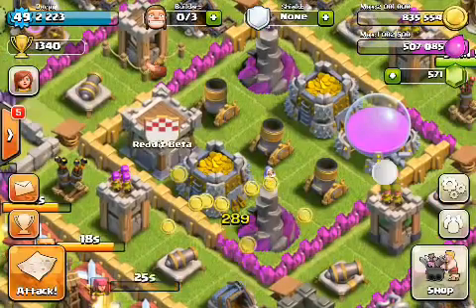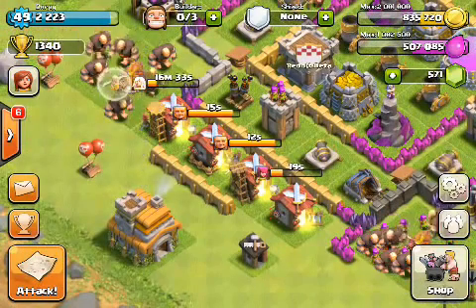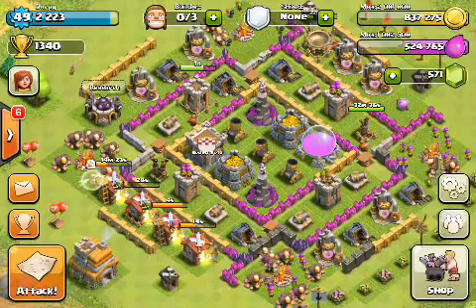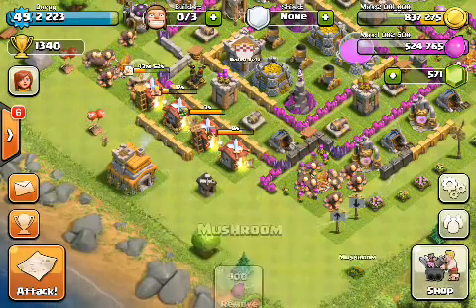4 23 Let's Play Clash of Clans The Elusive Tesla Gameplay Commentary